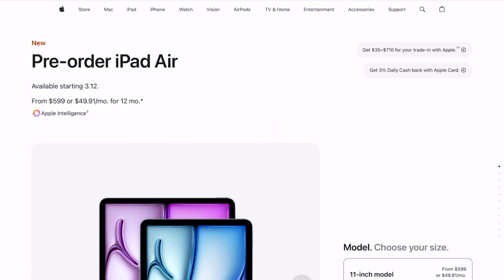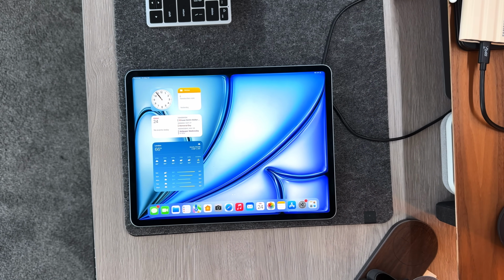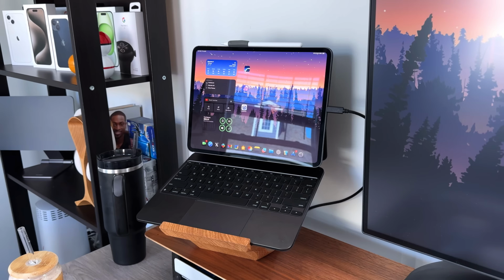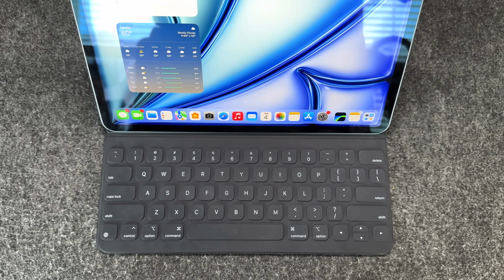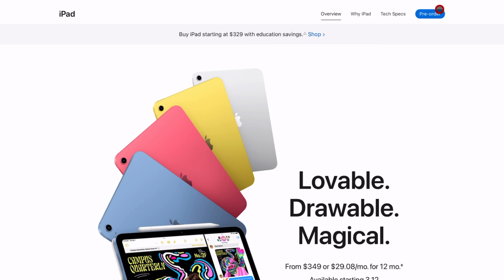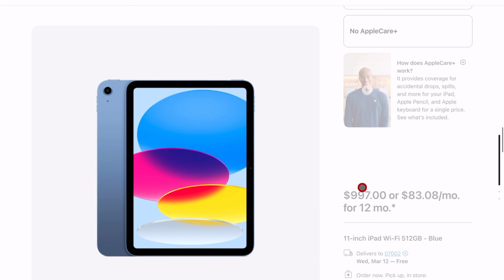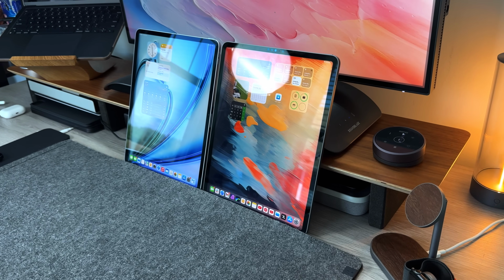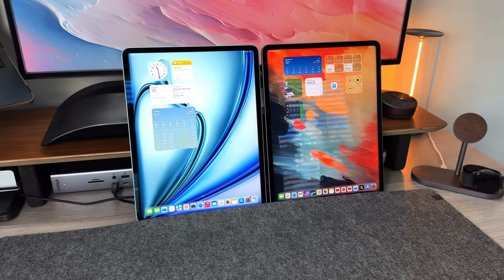We NEED To Talk About the iPad Line Up | M3 iPad Air & iPad 11th Gen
New iPads are here!

Best iPad deals:

iPad Pro ($1195)
iPad Air 13 ($749)
iPad Air 11 ($549)
iPad Mini 7 ($399)
iPad 10th Gen (Only $299)

## Chapters
0:00 - new iPads!
0:15 - M3 iPad Air
2:00 - new Magic Keyboard?
3:30 - new iPad 11 Gen
4:05 - no Apple intelligence?
5:30 - iPad line up is so confusing
7:35 - final thoughts